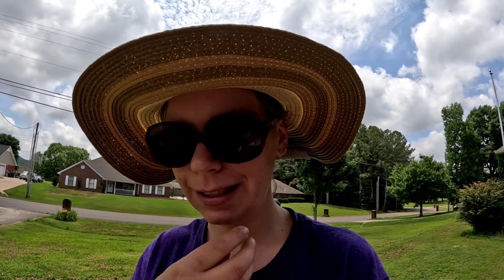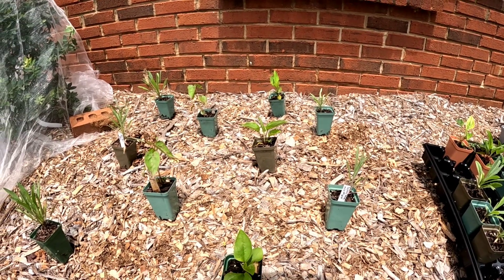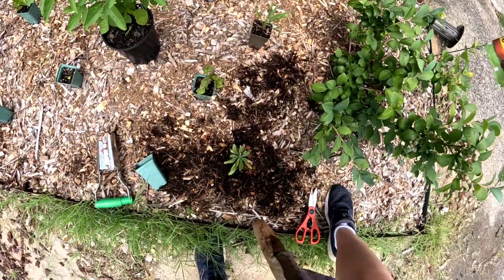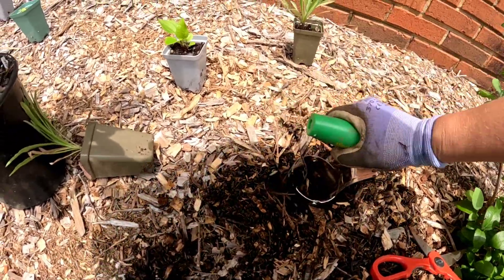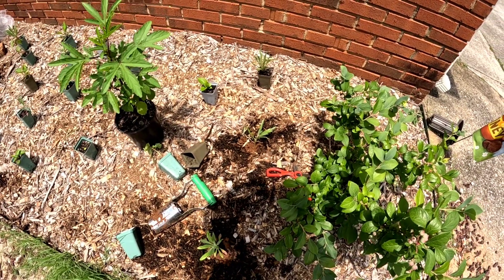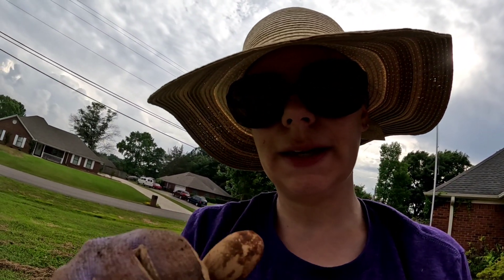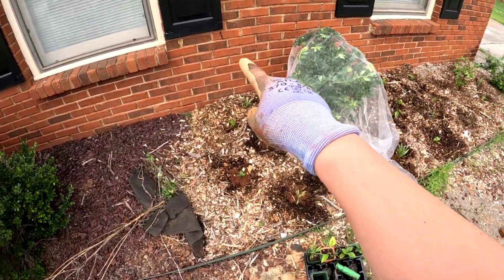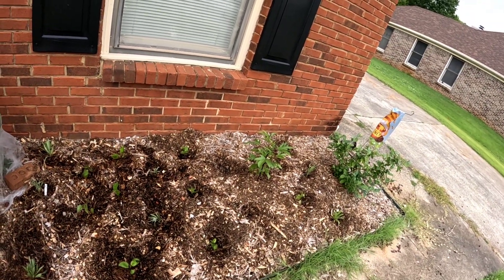Landscape Update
adding flowers for the landscape. friends for the blueberries.